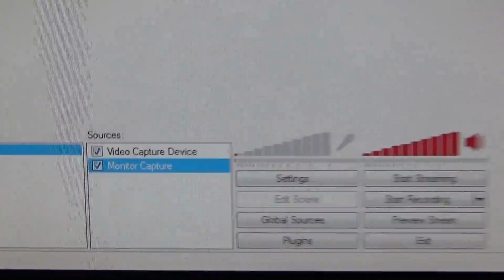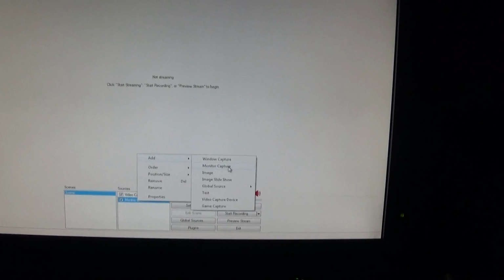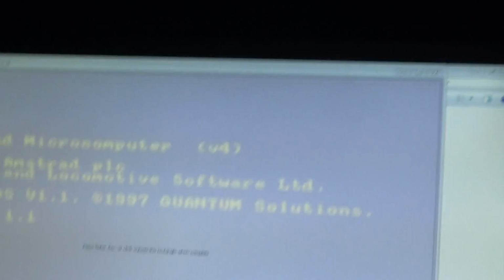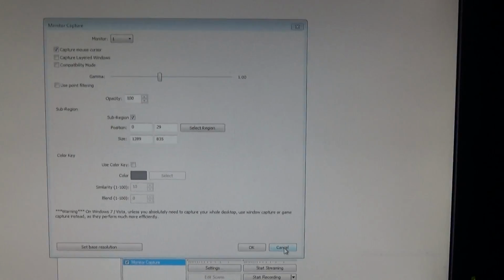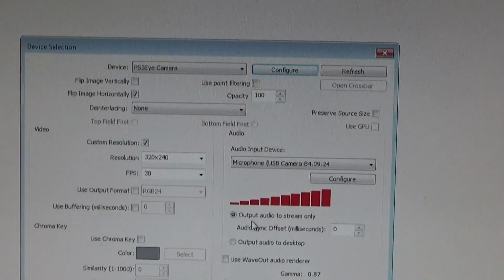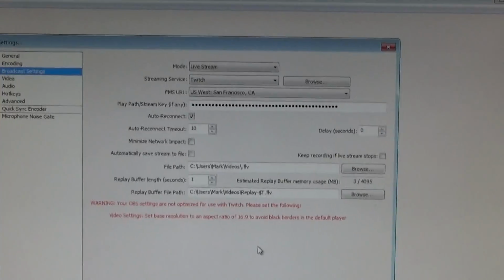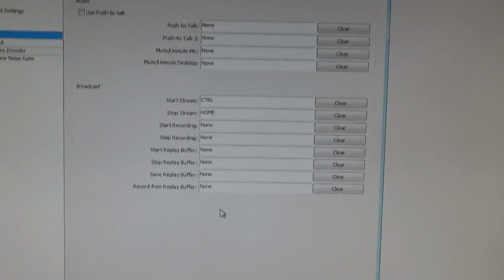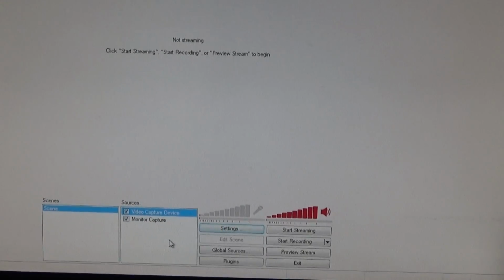My OBS Setup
I go though my setup for streaming emulated games via Twitch